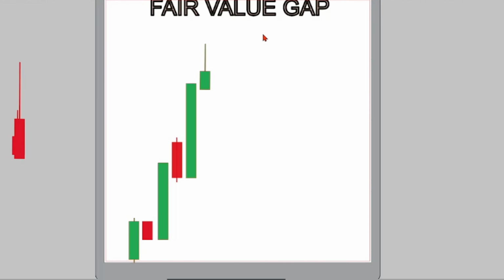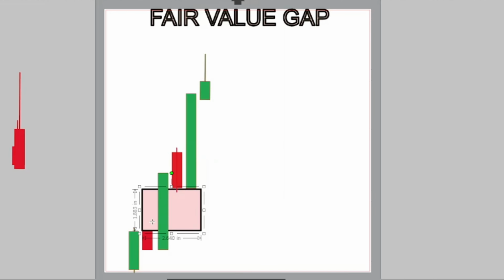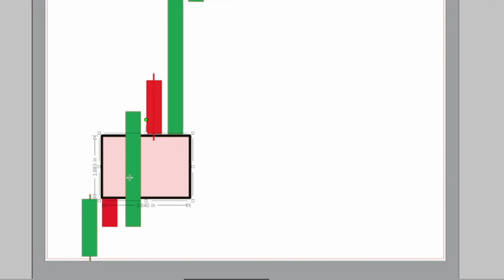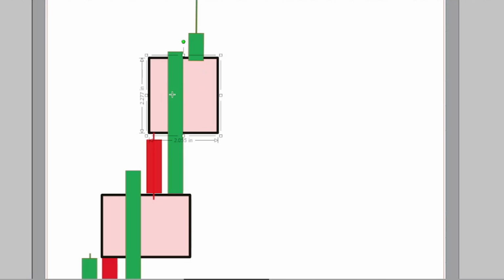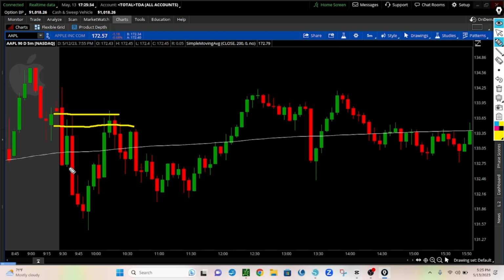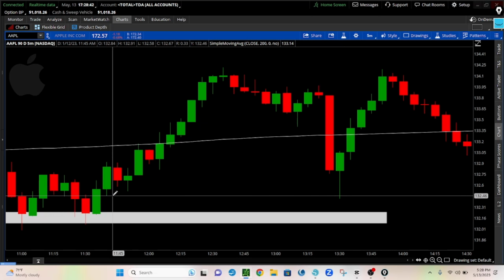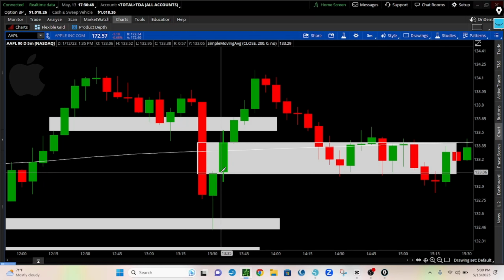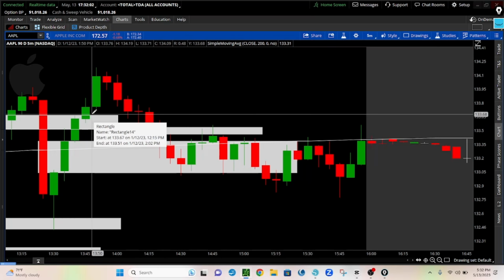FAIR VALUE GAP EXPLAINED TO MAKE YOU RICH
THIS VIDEO WILL SHOW YOU WHAT A FAIR VALUE GAP IS AND HOW IT WORKS TO GET YOU PAID